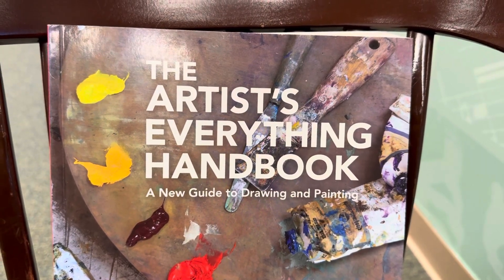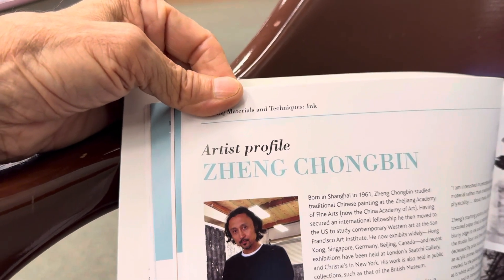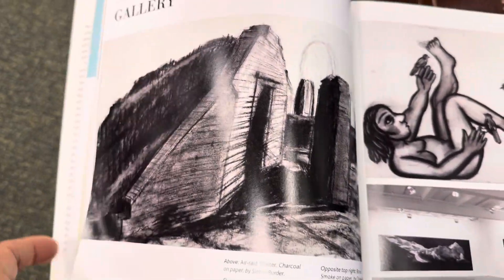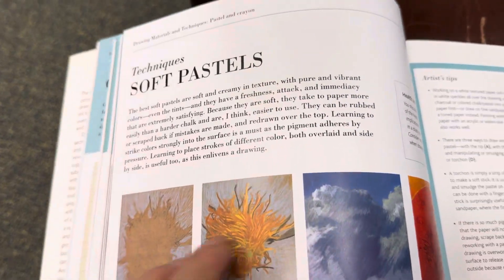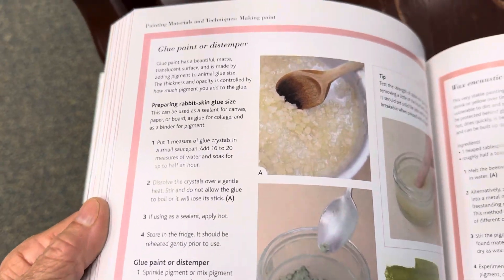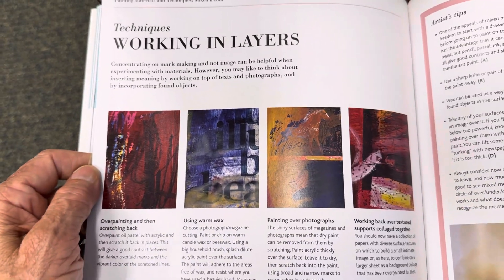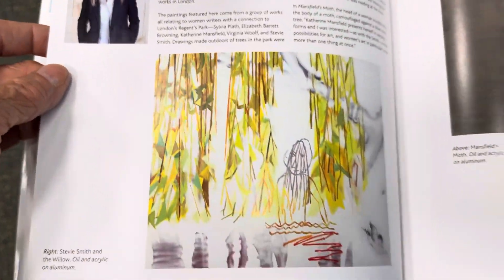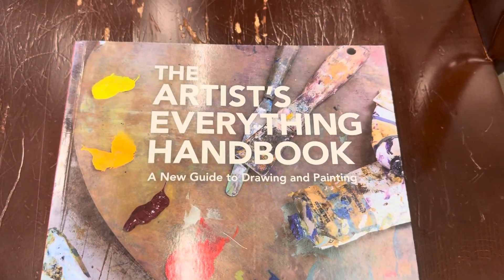Art Books For Serious Artist #1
This book is a must have if you’re interested in drawing and painting.  “The Artist Everything Handbook by Kate Wilson. A must have book for your knowledge base.